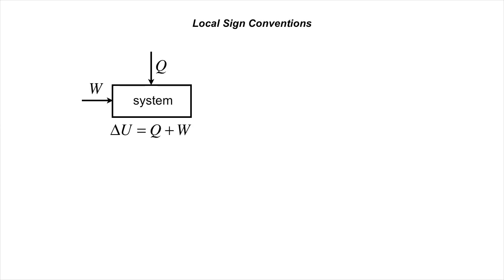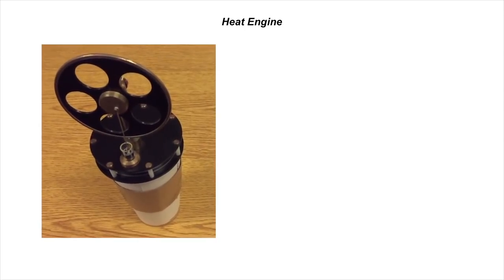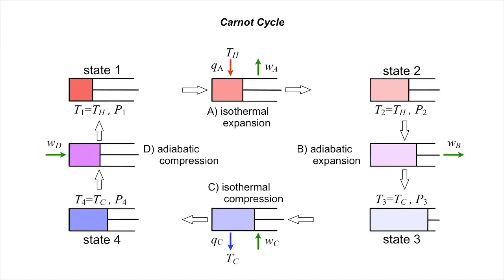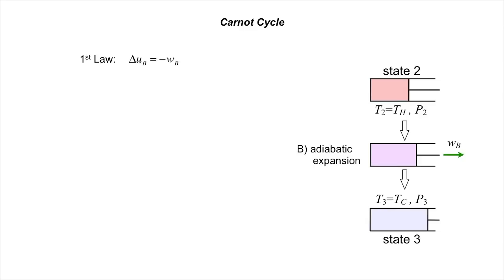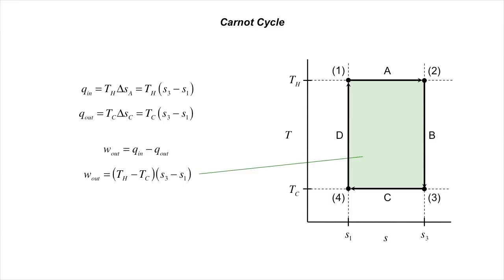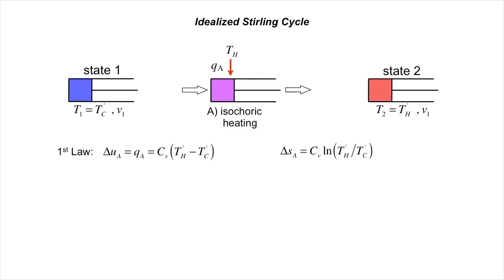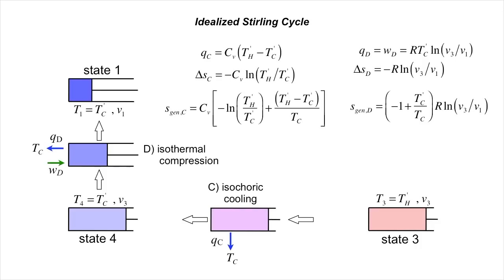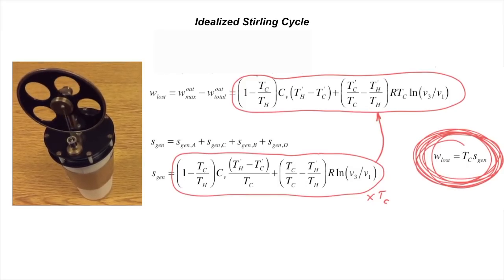Episode C1 - Process Efficiency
Introduction to process efficiency analysis involving closed system cycles.  Credits: Cartoon is by Scott Smitelli, reproduced with permission.  Word jumble produced using Jonathan Feinberg’s web applet “Wordle,”